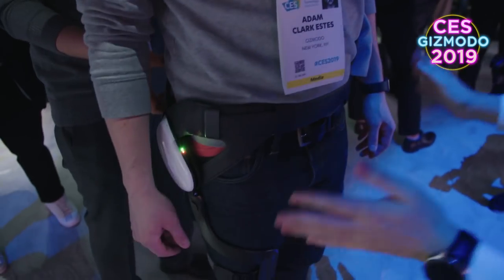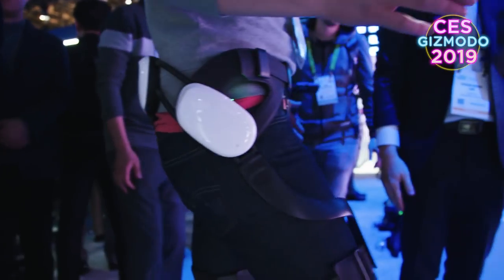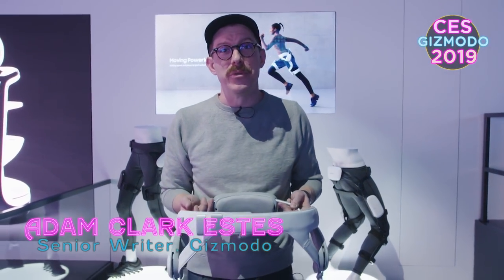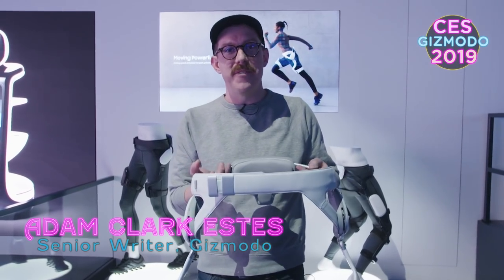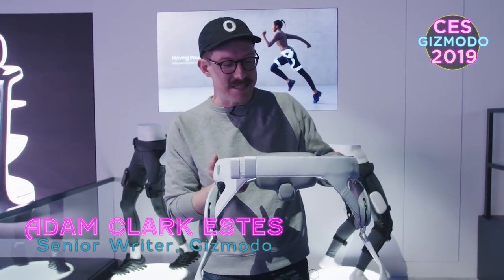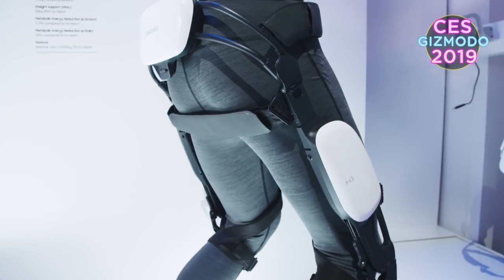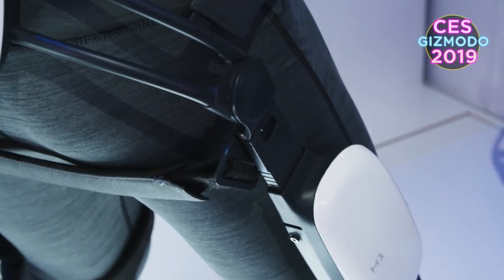We Wore Samsung's New Exoskeleton | CES 2019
We tried Samsung's new exoskeleton